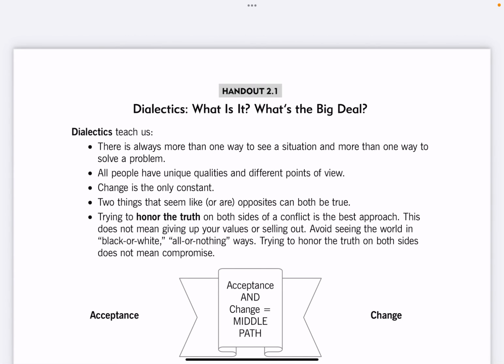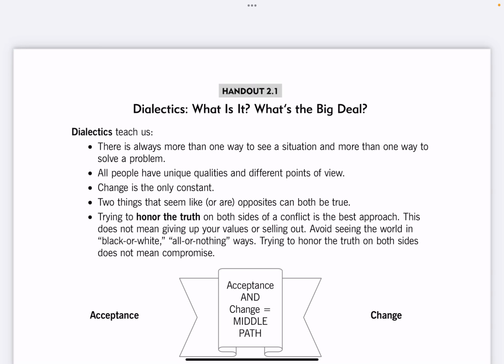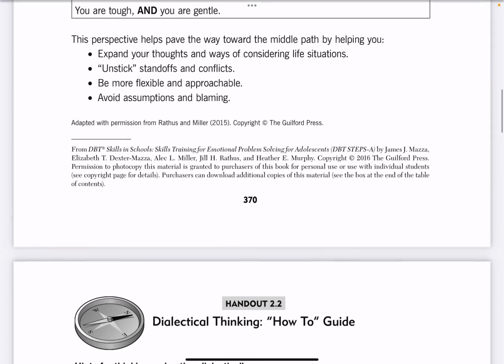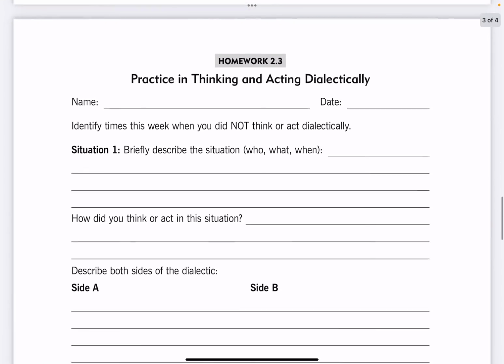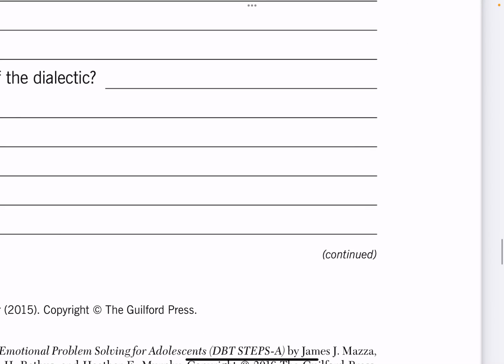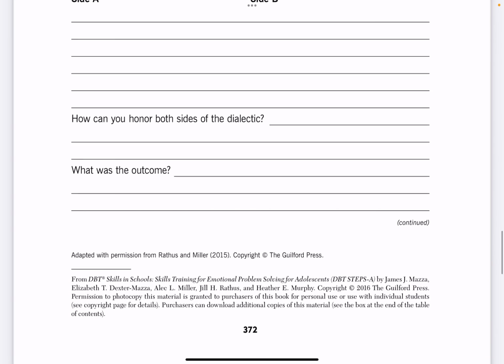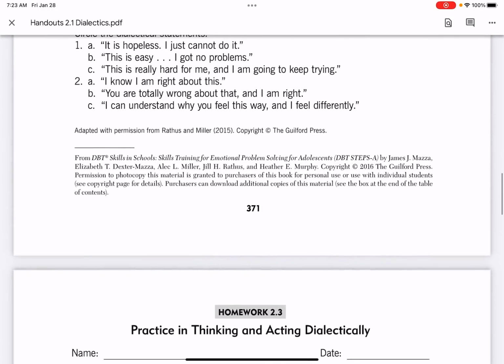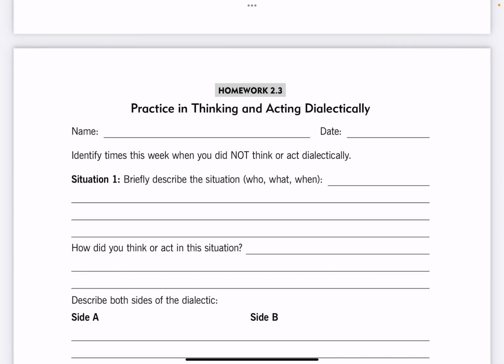Dialectical Thinking 2.1 handout assignment